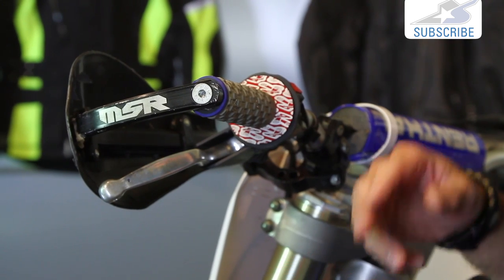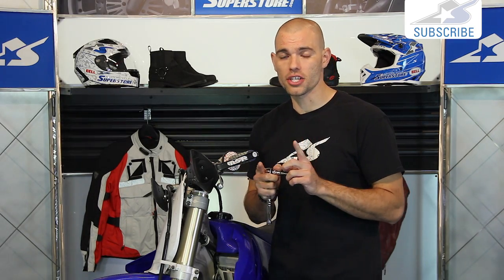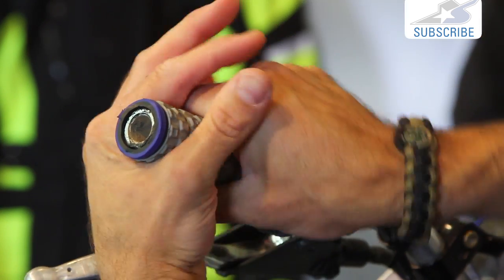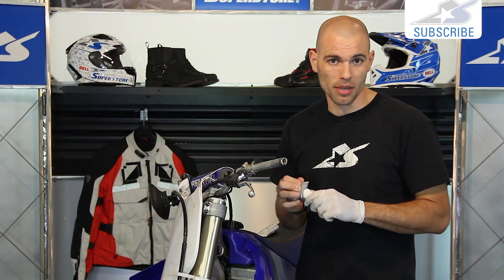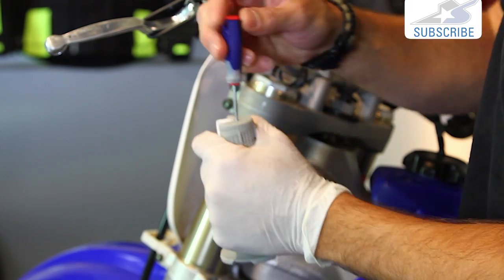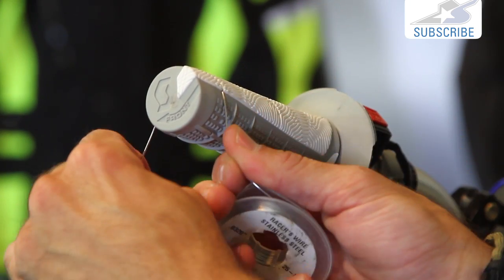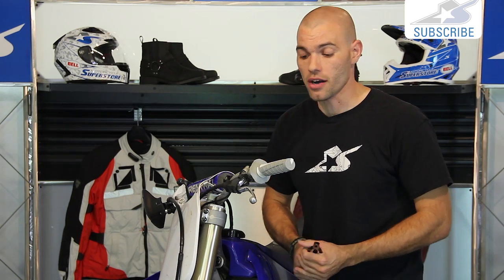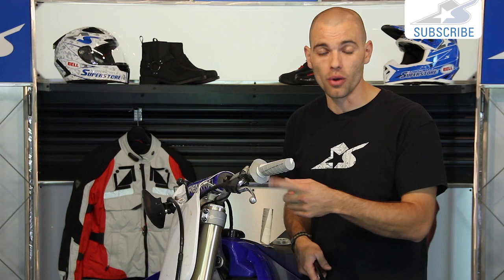How To: Remove and Install Motocross Grips | Motorcycle Superstore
Sometimes it’s best to mentally prepare yourself before attempting to remove/install motocross grips. Maybe watch some Chainsaw Massacre, sharpen your knives, get out the blow torch and blare some rap music that has profanity every other word. Or, you can watch our video, head out to the shop, grab a few basic tools and knock this baby out in a few minutes. JC has learned a couple tricks over the years that he prefers when dealing with hand controls. Hopefully this video will save you from throwing tools or anything within your general vicinity across the garage by giving you some useful insight.